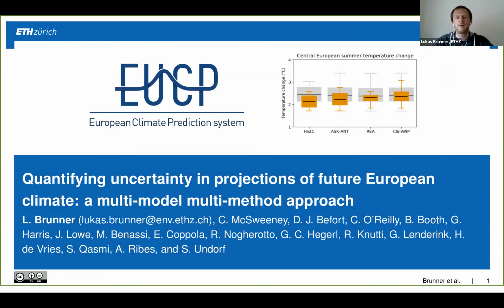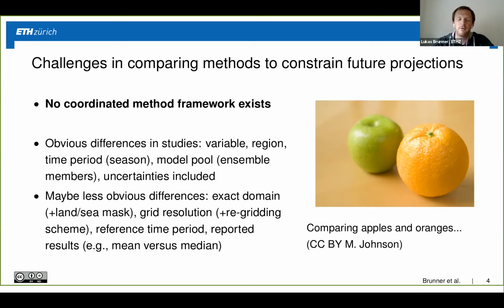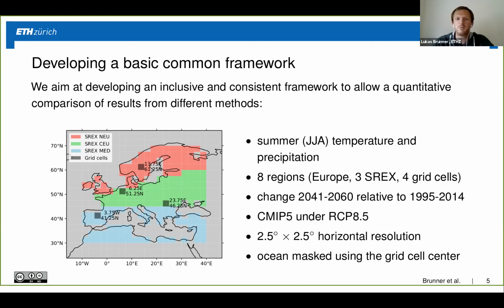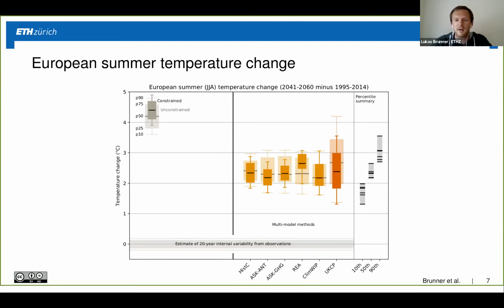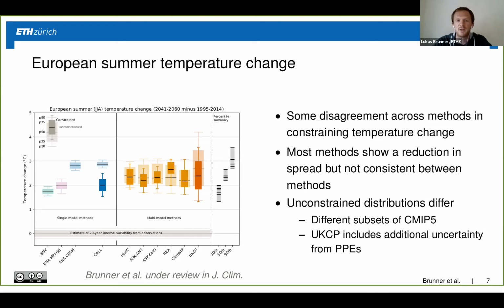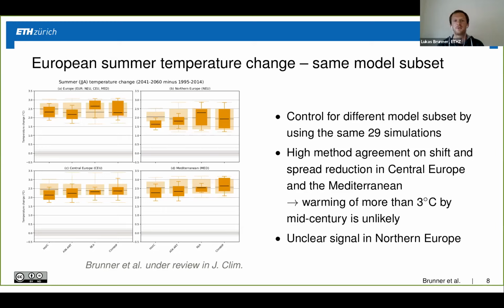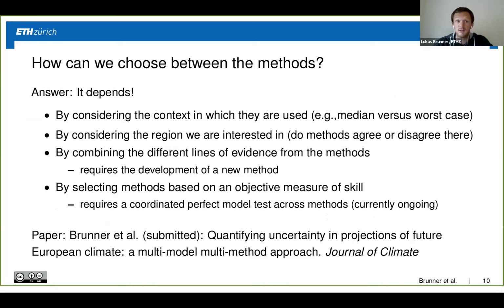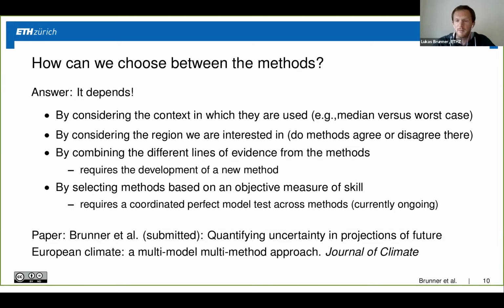Quantifying uncertainty in projections of future European climate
Quantifying uncertainty in projections of future European climate: a multi-model multi-method approach

Delivered by Lukas Brunner (ETH Zürich)

Recorded at the EGU General Assembly 2020 – Sharing Geoscience Online

Session CL3.3 – Bringing together future climate predictions and projections for Europe

Hosted virtually on the 5th May